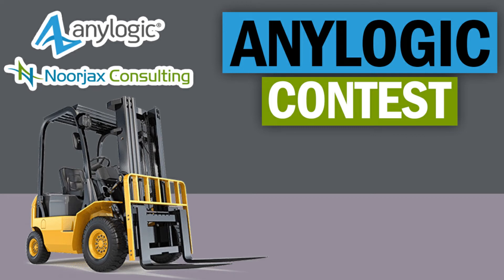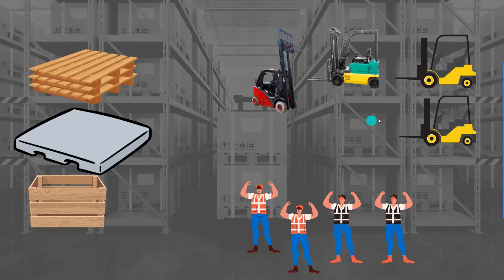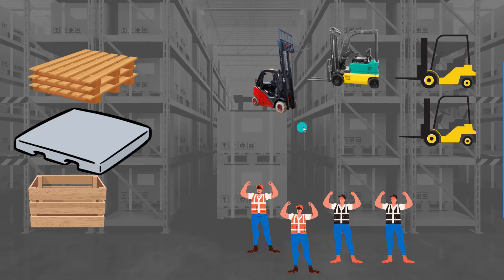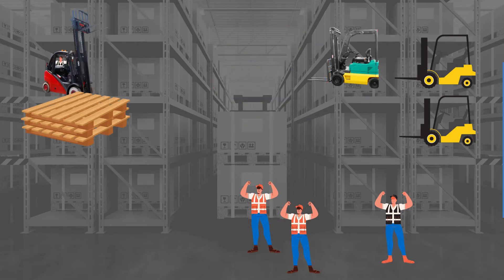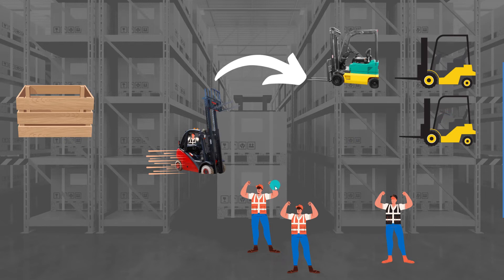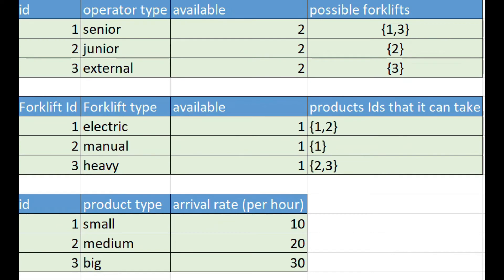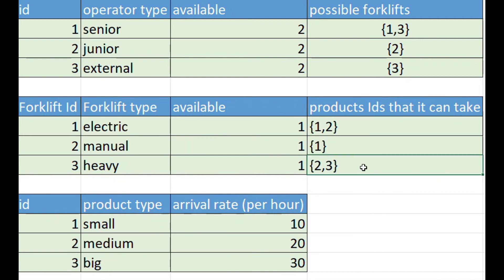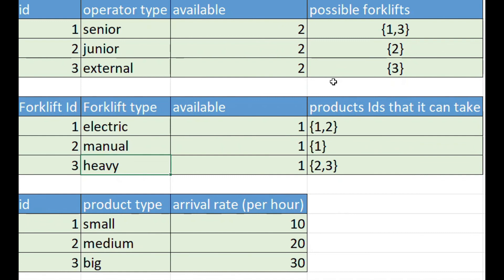AnyLogic Contest #2 - Special Transportation with Forklifts